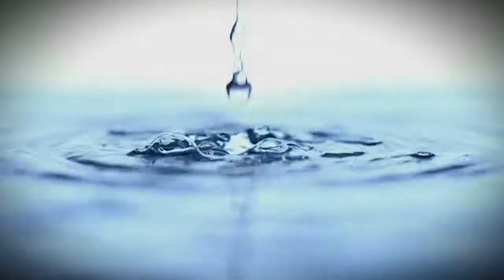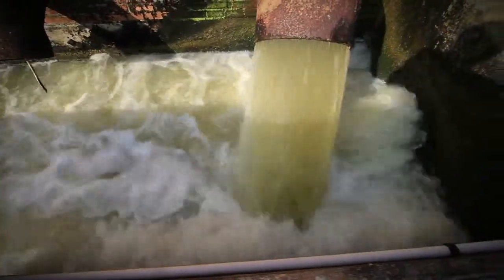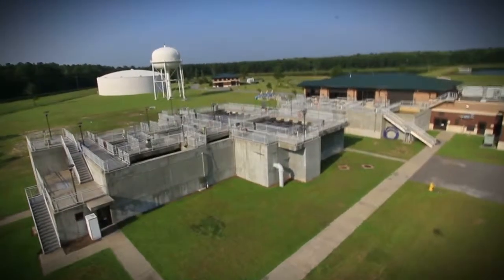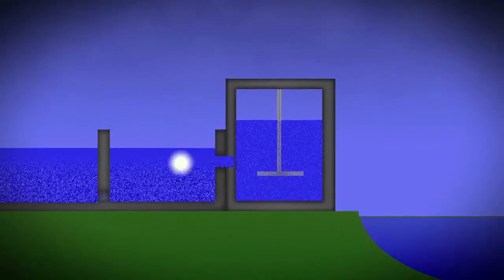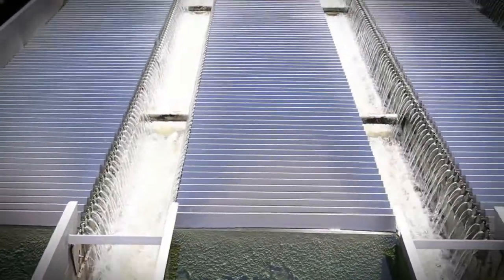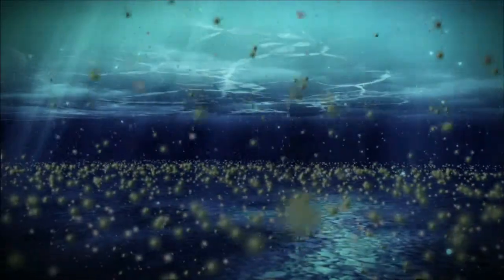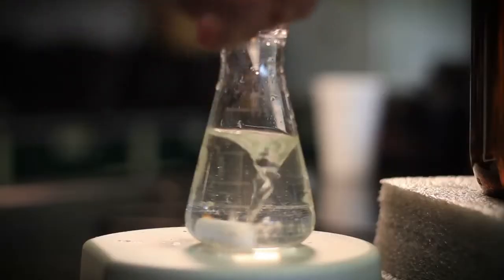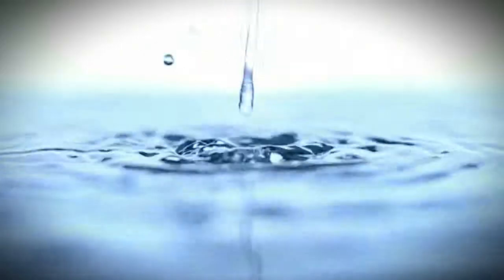≈ UN VIAGGIO NEL PROCESSO DI TRATTAMENTO DELL'ACQUA ≈ DEPURATORE ACQUA DEPURATORI ACQUE DEPURAZIONE